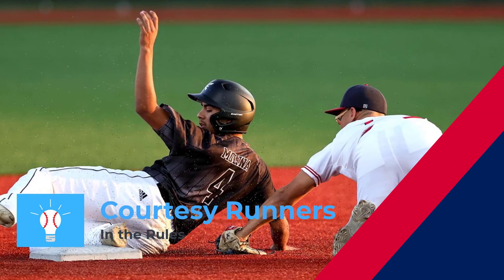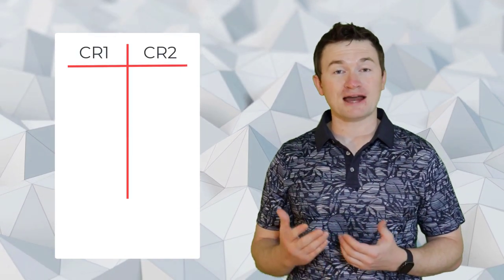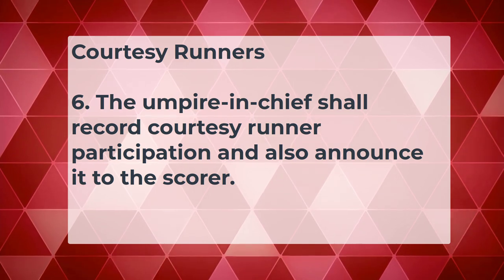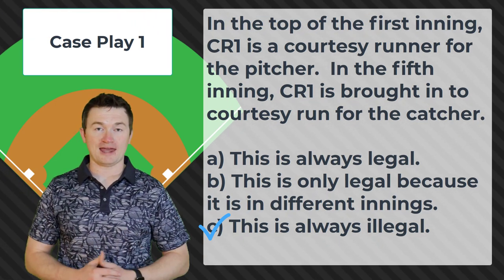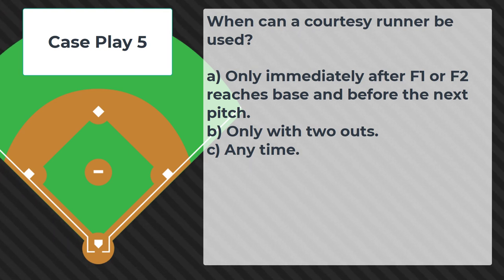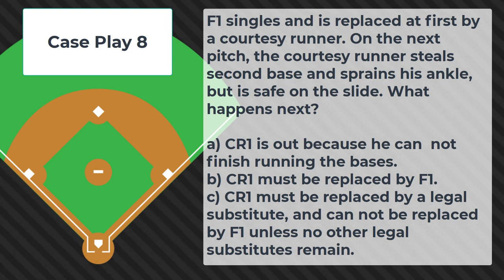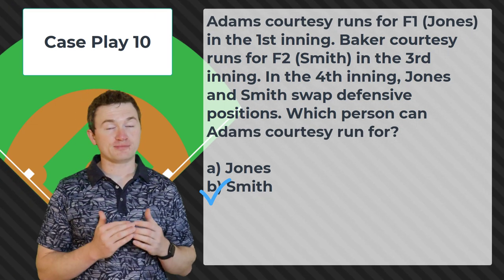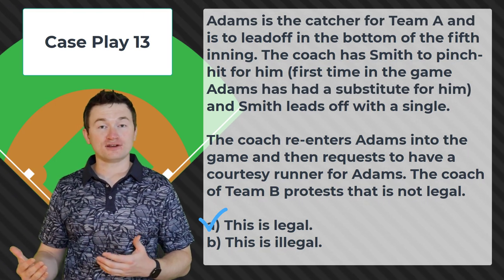NFHS Baseball: Courtesy Runner Rules and Case Plays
This video reviews Courtesy Runner rules in NFHS Baseball.

The video also reviews this week's quiz.